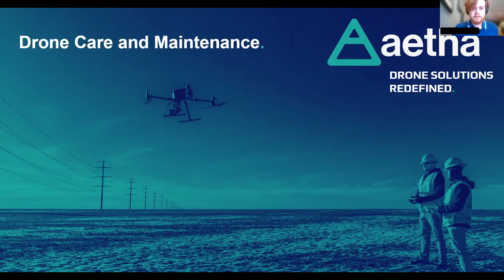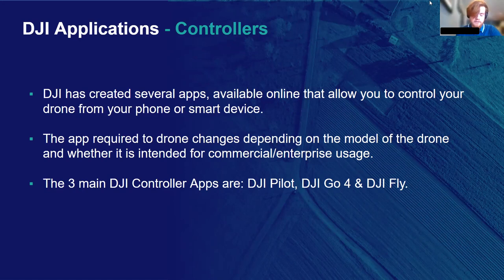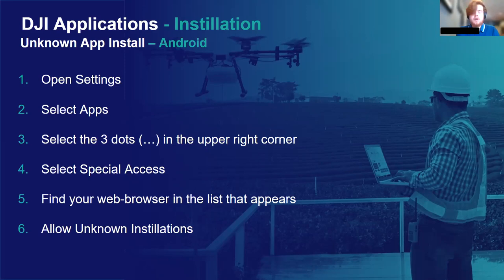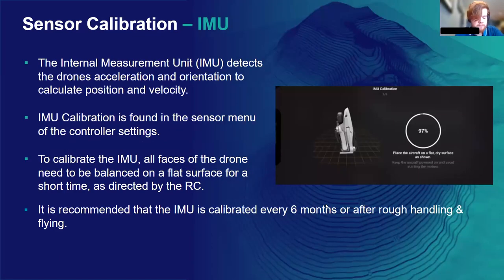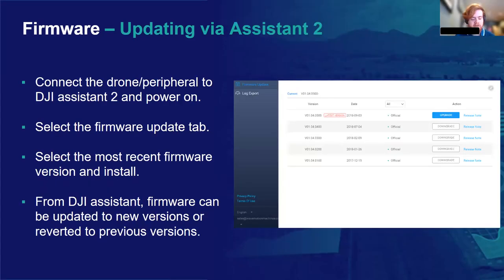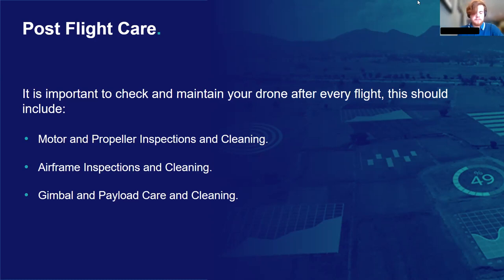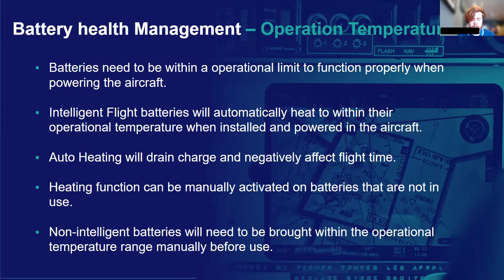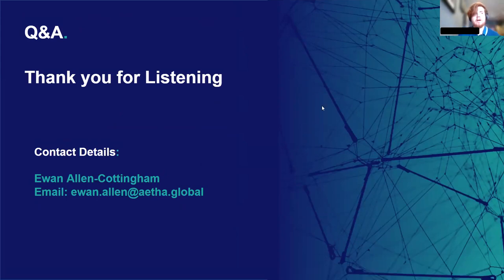Drone Care and Maintenance Webinar (Full Recording)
Drone Care and Maintenance, what you need to know!

Ewan Allen-Cottingham, one of aetha's Drone Technicians, shares his wealth of knowledge on drone care and maintenance best practice.

Covering:
- General Care and Cleaning
- Part Replacement
- Software Updates